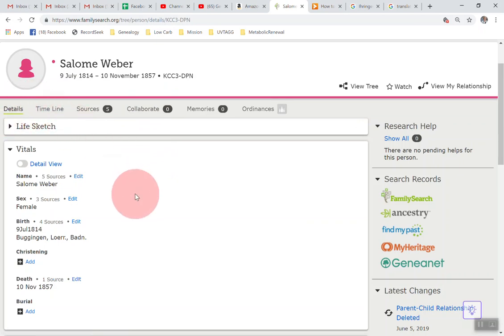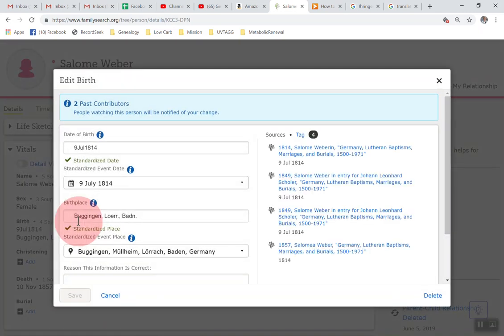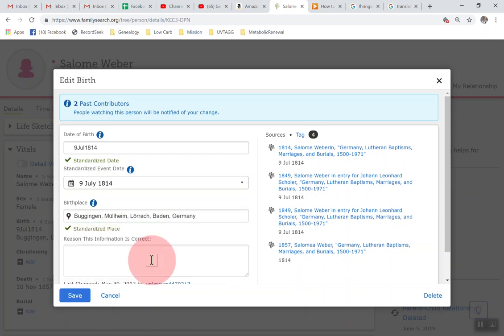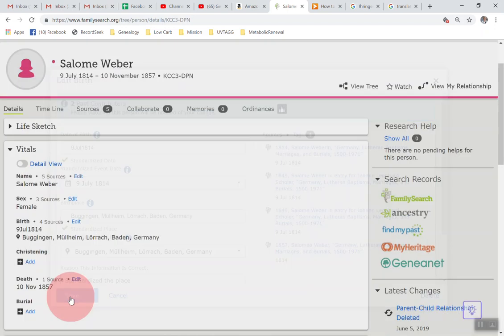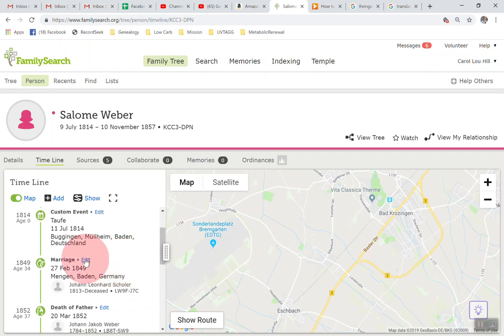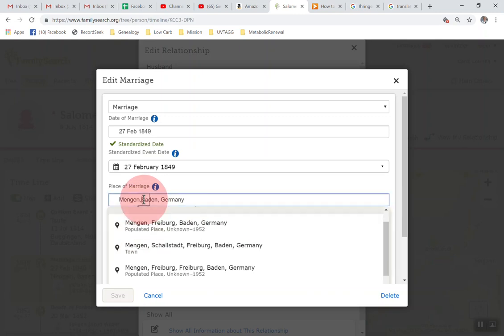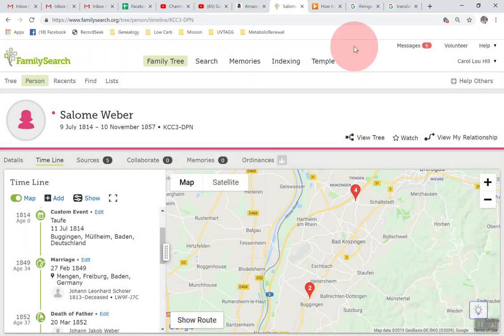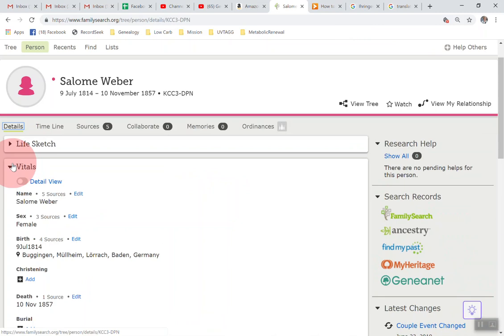How to Standardize a Place on FamilySearch | Free Genealogy Help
Are you trying to standardize a place in FamilySearch?  It can be confusing if you don't understand a couple of tricks.  You can standardize them from the Person page or Timeline as well for that ancestor!!